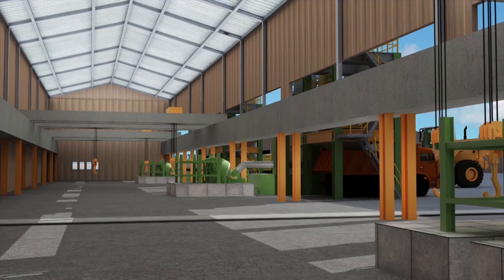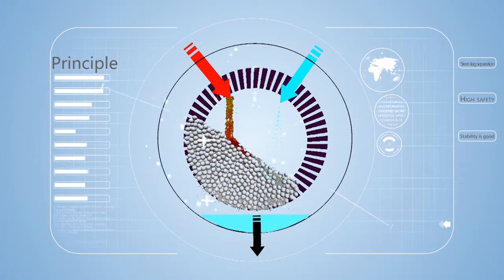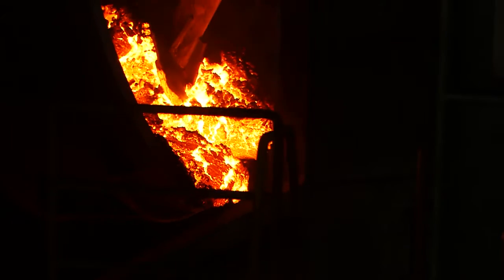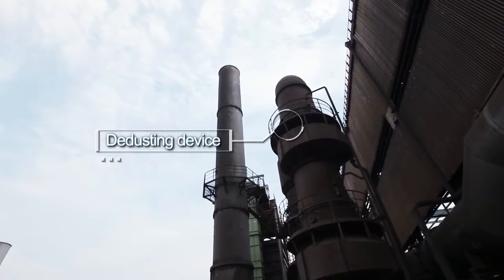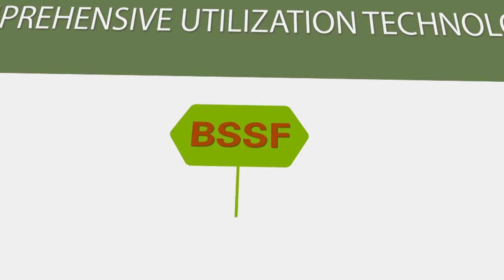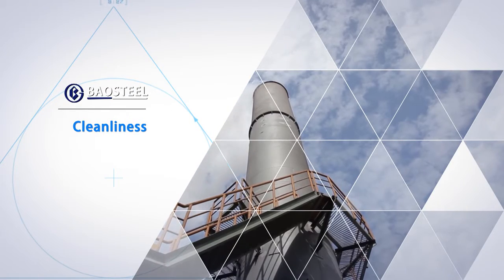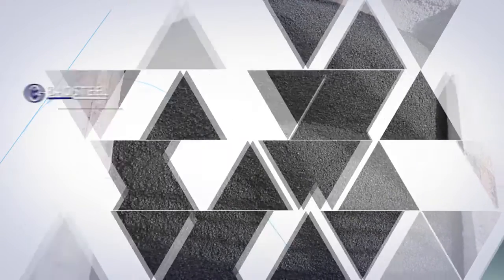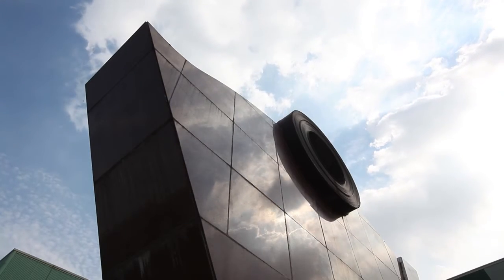BSSF0408 Process for Slag Treatment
Slag Treatment of Baosteel, Baoshan District, Shanghai